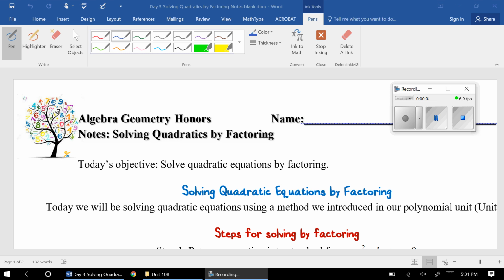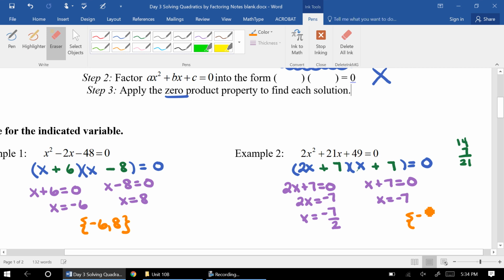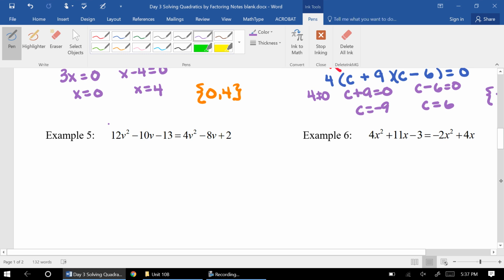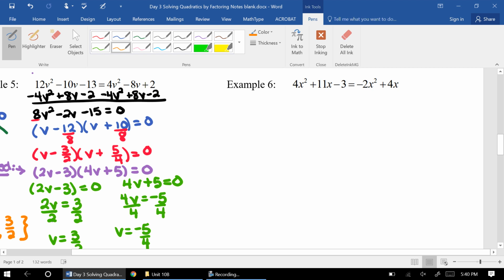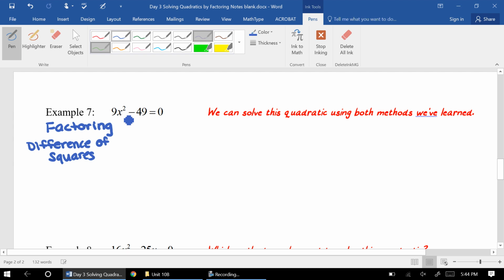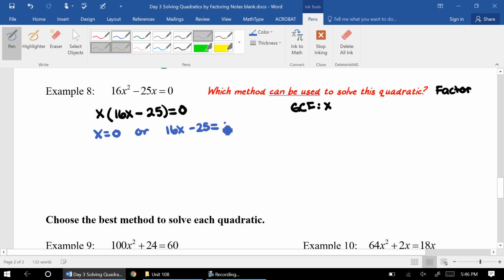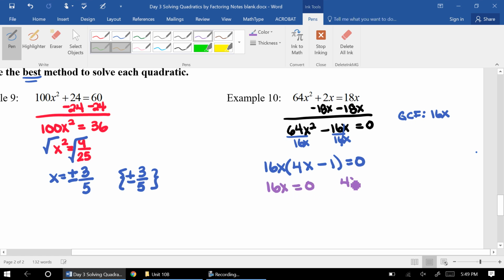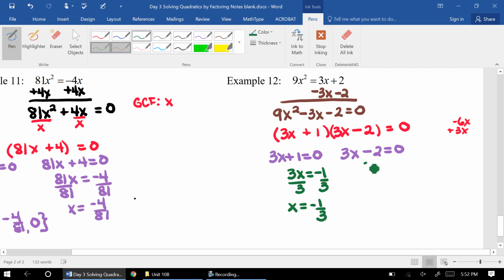Solving Quadratics by Factoring Notes